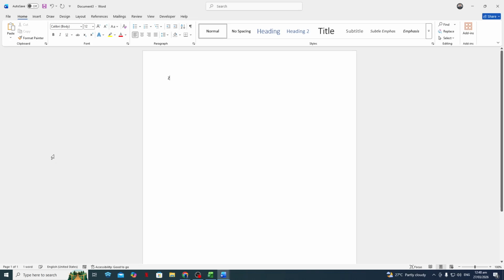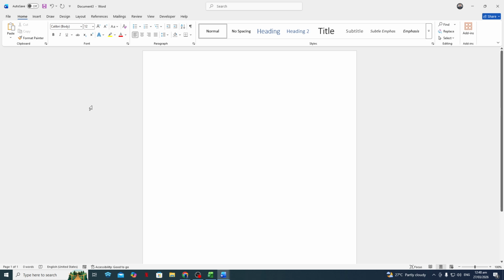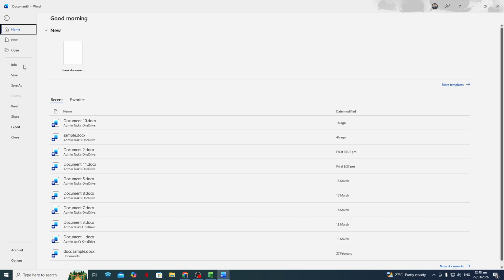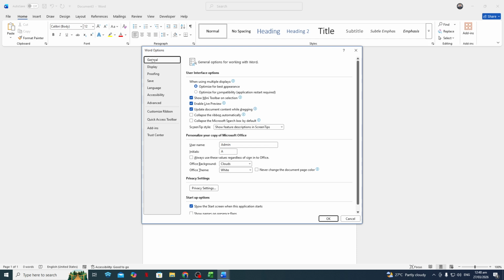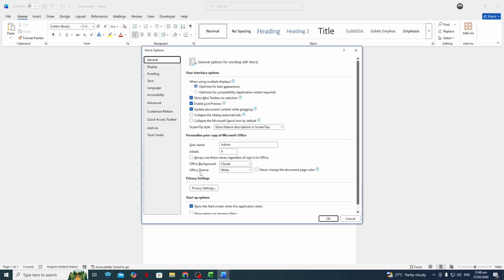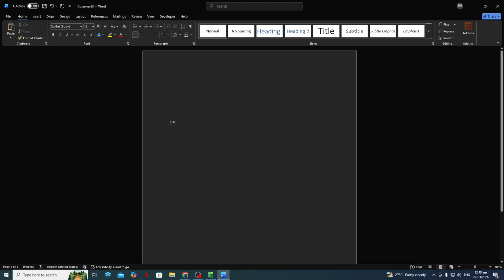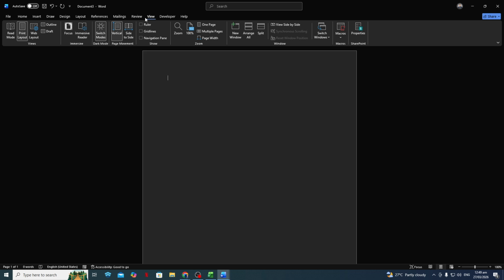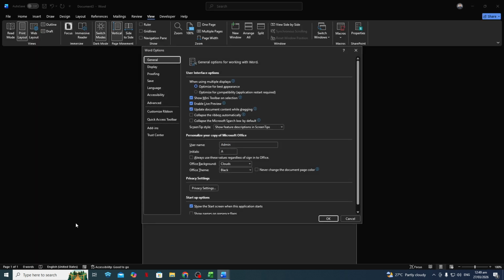How to turn on dark mode microsoft word (Latest Update)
How to turn on dark mode microsoft word

Learn how to turn on Dark Mode in Microsoft Word! In this tutorial, we’ll show you step-by-step how to enable dark mode (black theme) in Word to reduce eye strain and improve your writing experience.

We’ll cover how to switch themes in Word Options, enable dark mode for the interface and page, and adjust settings for better visibility. Perfect for students, professionals, and anyone who prefers working in a darker environment.

By the end of this video, you’ll be able to use Microsoft Word in dark mode comfortably.